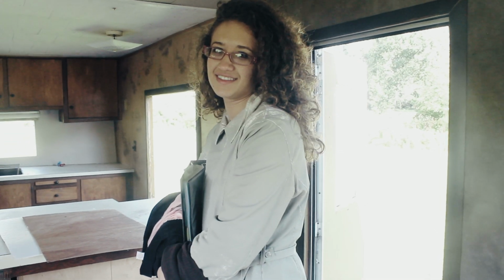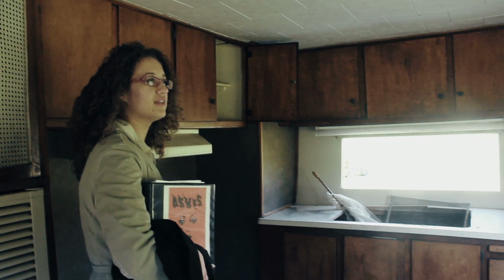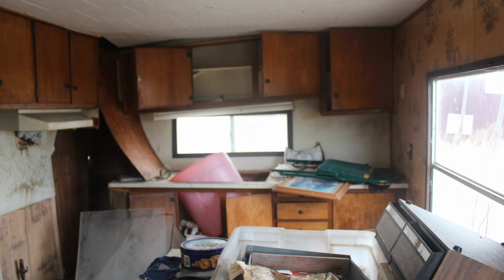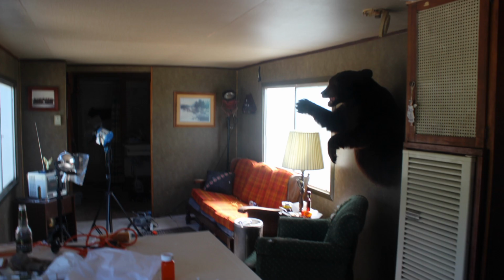We BURNED DOWN A TRAILER for a STUDENT FILM!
Behind the Scenes - Day 7 of 'ASHES' Short Film

Just get to the burn: 4:57

On September 14th 2014 the production team, family, and friends joined us on a day that was known has "Burn Day".

'ASHES'
Produced by Lunar Flame Pictures, LLC
Directed by Lucie Gillespie